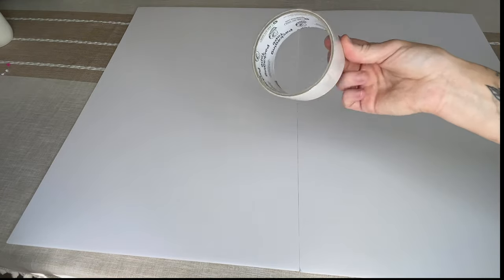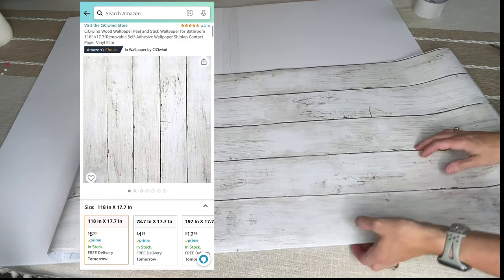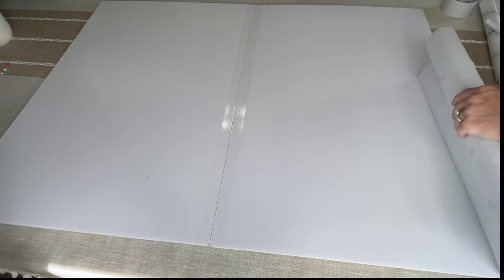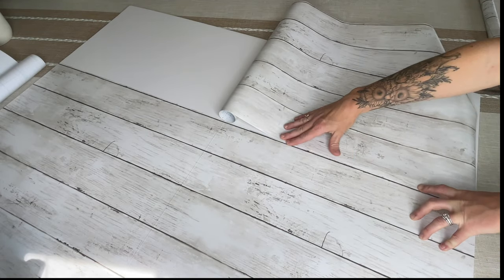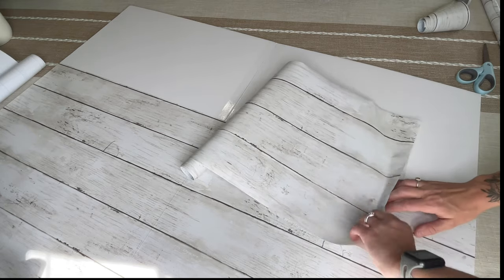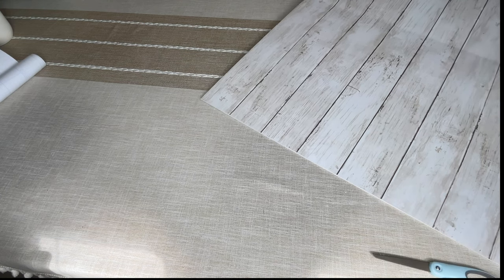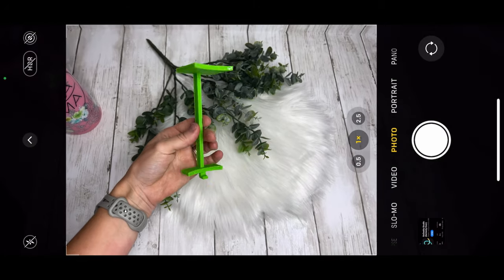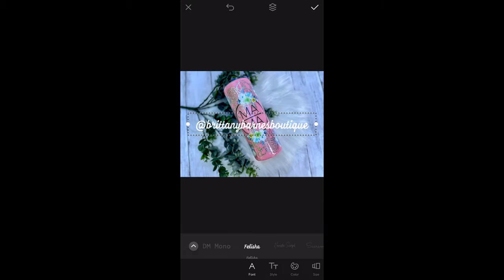HOW TO MAKE A PHOTO PROP, PHOTOGRAPH AND EDIT YOUR PRODUCT PHOTOS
👉🏼PEEL AND STICK PAPER
👉🏼BOARDS: 1/16" THICK FOAM POSTER FROM HOBBY LOBBY

👉🏼MINI RUG
👉🏼RING LIGHT